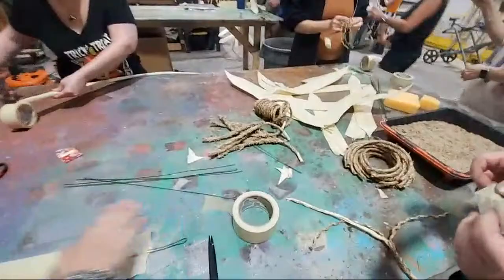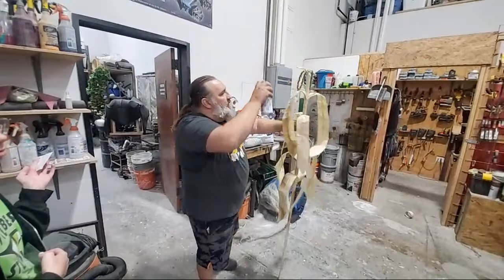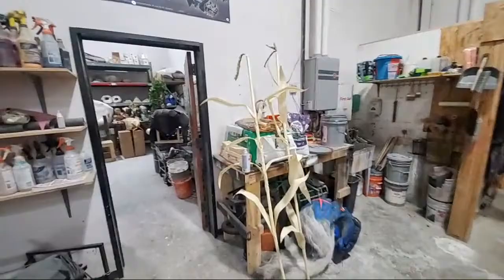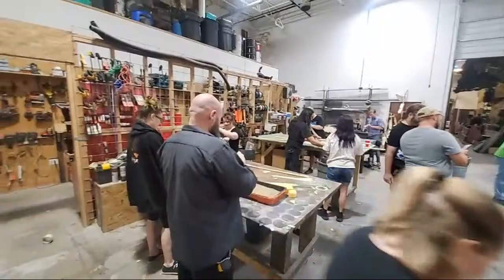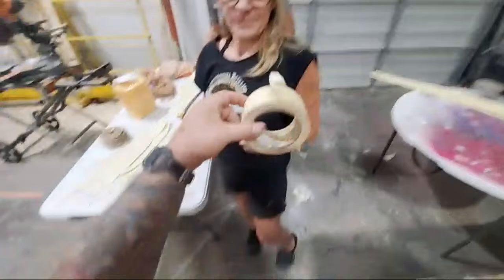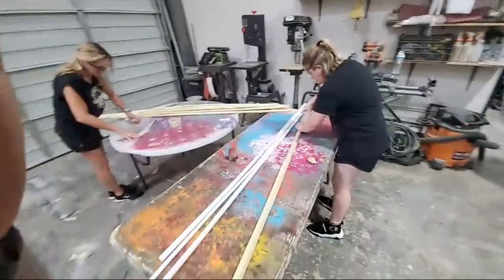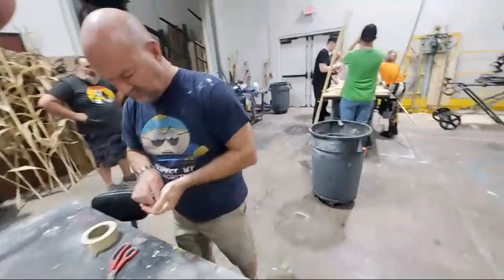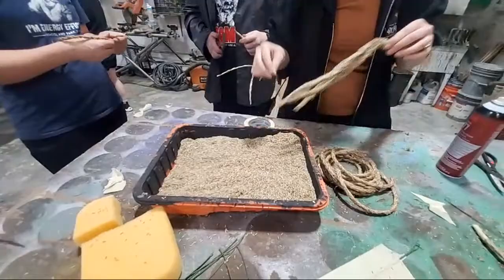Making Corn Stalks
Doing shop work on masks and cotumes in the Stiltbeast studios shop.